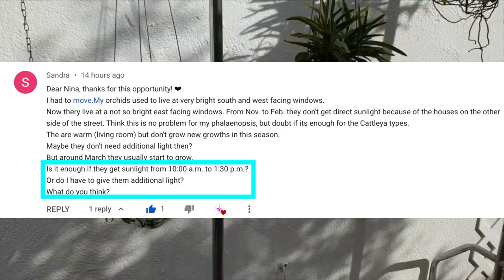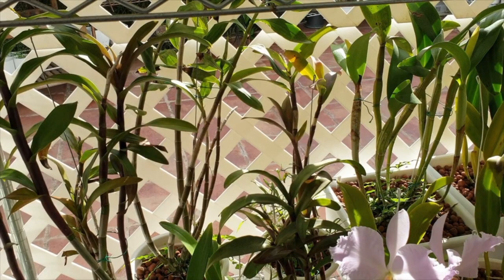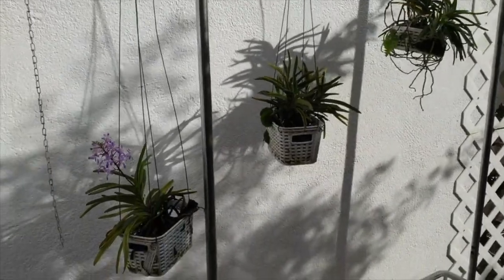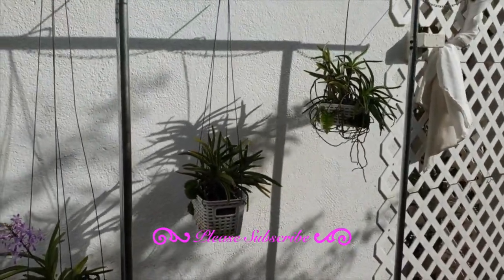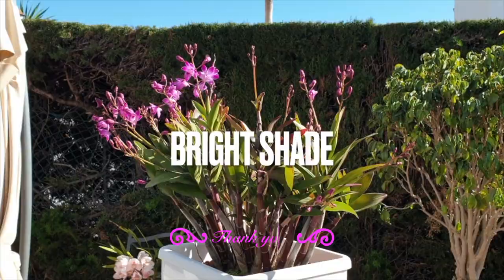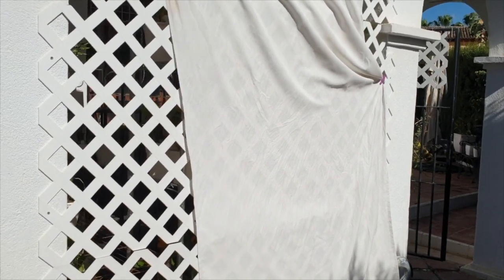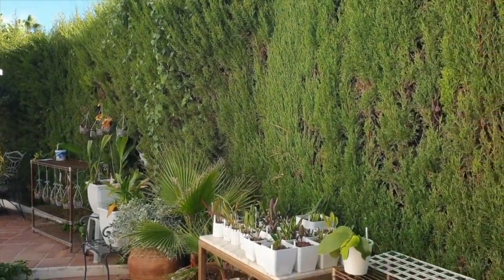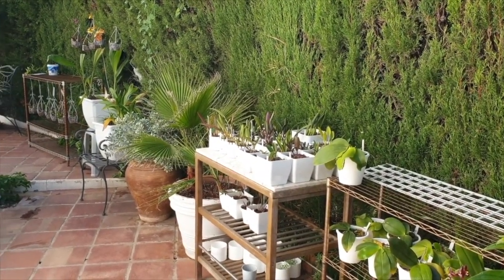Are my orchids getting enough light? How to predict blooms 👍🏼🌸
'Is the color of my leaves on the right track for my orchid to bloom?' that is the question we should ask ourselves... seeing as the strength & influence of light for orchids varies in all our different climates & set ups, including artificial light.
My environment:
Mediterranean climate, hot summers / mild winters
45% - 85% humidity, with regular airflow
Orchid growing supplies:
               Seramis, Akadama
Water: Reverse Osmosis
Insecticidal Soap
General PPM: 300 Summer, or in active growth
                          150 Winter, RO Water and KelpMax only